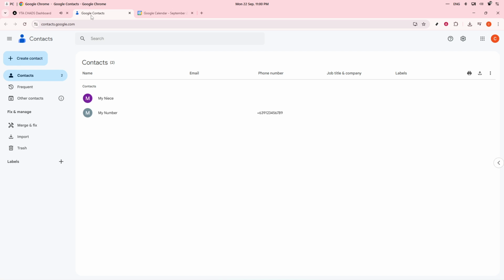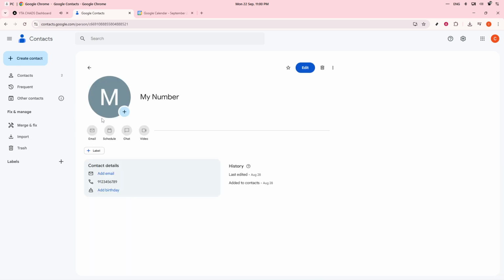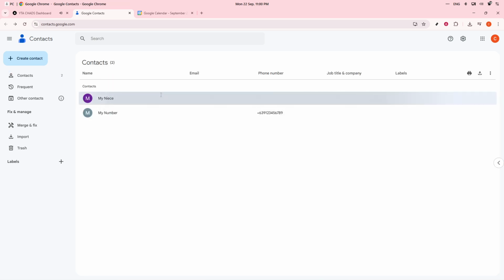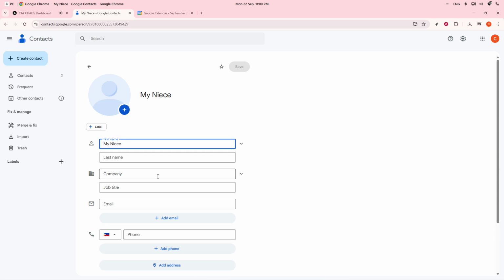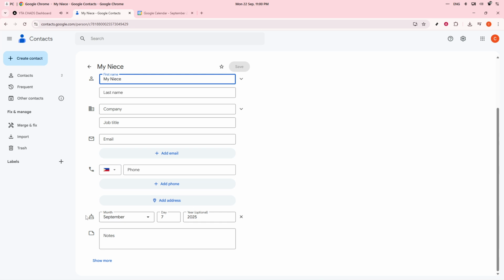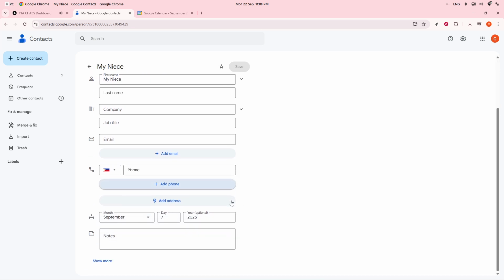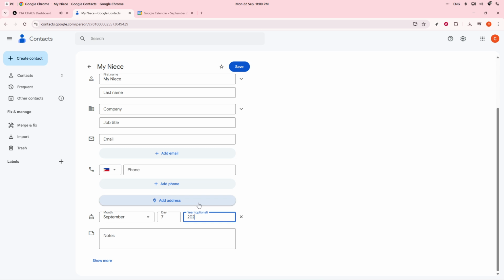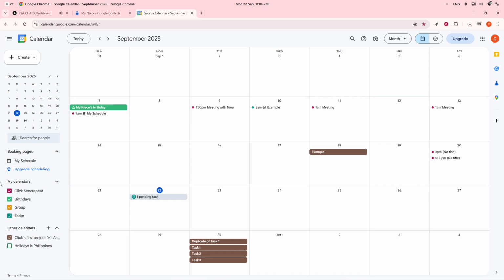How to Add Birthday in Google Calendar on Mobile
Never miss an important celebration again! In this step-by-step 2025 guide, you’ll learn how to add birthdays in Google Calendar on mobile so you can easily keep track of family, friends, and colleagues’ special days right from your phone. Whether you’re using an Android or iPhone, Google Calendar makes it simple to create recurring birthday reminders, sync contacts’ birthdays automatically, and even customize notifications so you get timely alerts. We’ll walk you through adding birthdays manually, enabling the built-in birthday calendar, and adjusting event settings for yearly reminders. Perfect for busy professionals, students, or anyone who wants to stay thoughtful and organized, adding birthdays in Google Calendar ensures you’ll never forget to send a message, buy a gift, or plan a celebration. With this guide, managing birthdays becomes effortless—helping you strengthen relationships and stay on top of life’s important moments right from your mobile device.